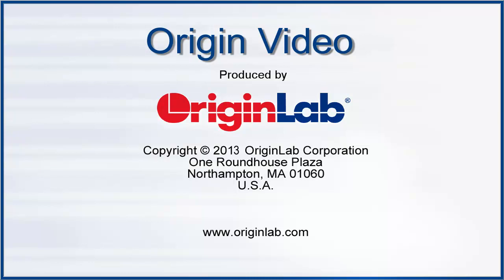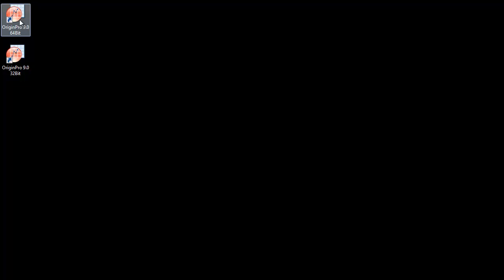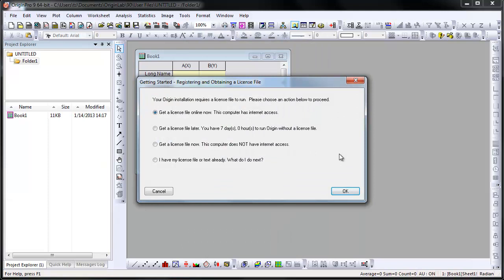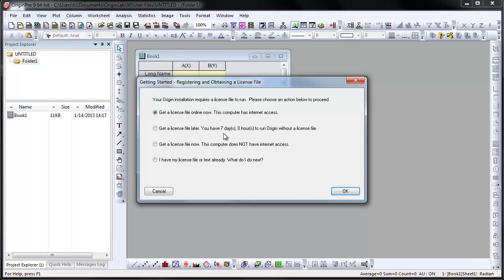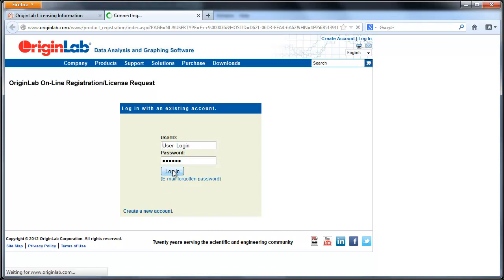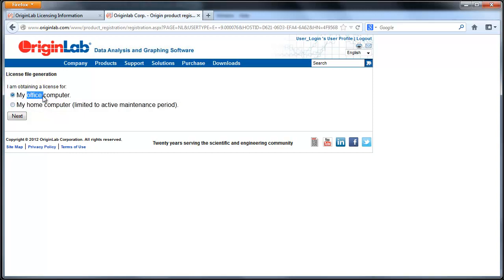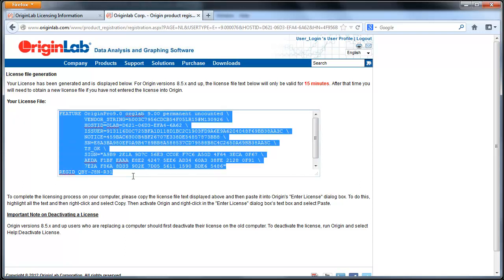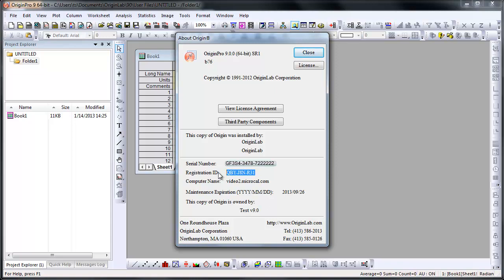Origin: Licensing Node Locked Origin on a Computer with Internet Access (Version 9.0)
This tutorial will introduce Node-Locked license offered by OriginLab, and show you how to activate a Node-Locked Origin installation on a computer that has internet